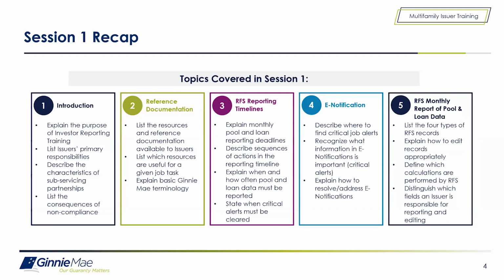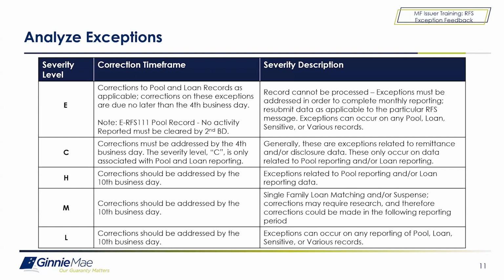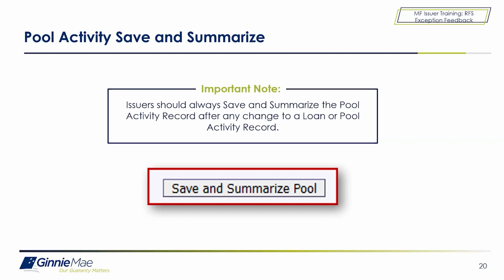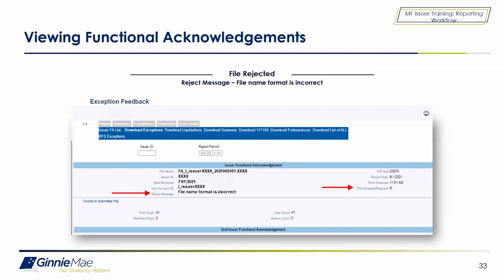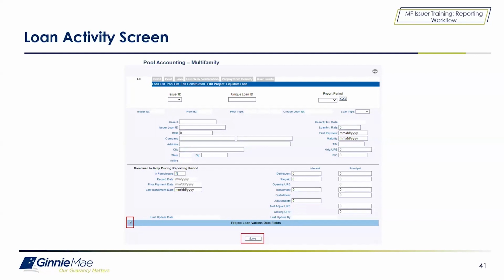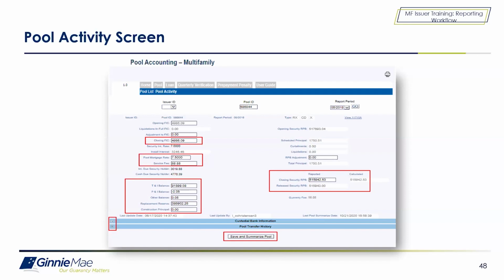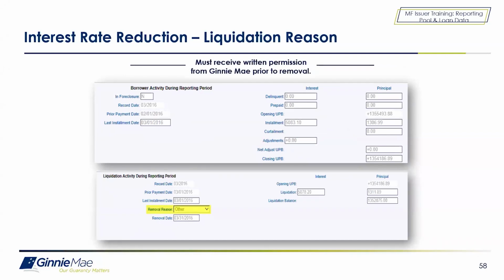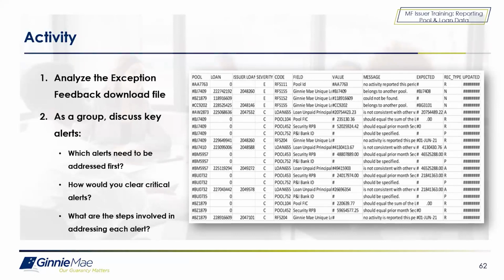MF Issuer Training Investor Reporting - 2